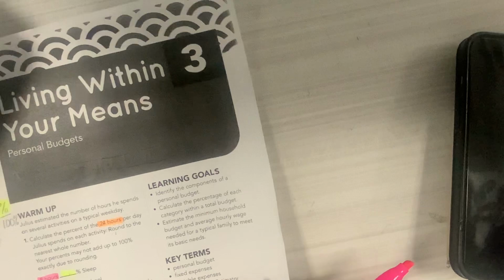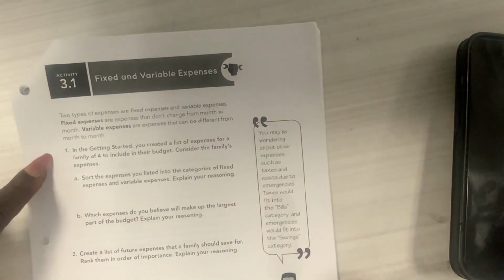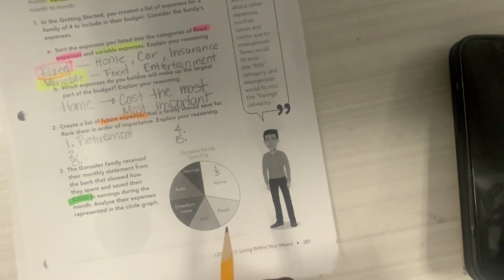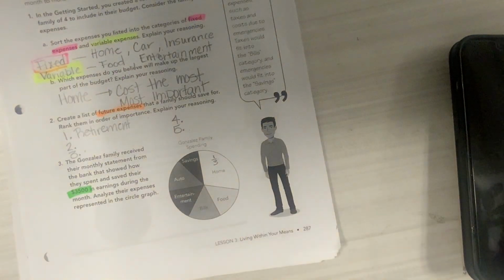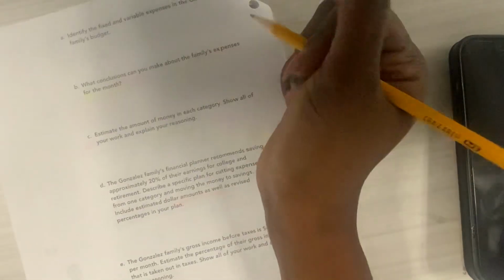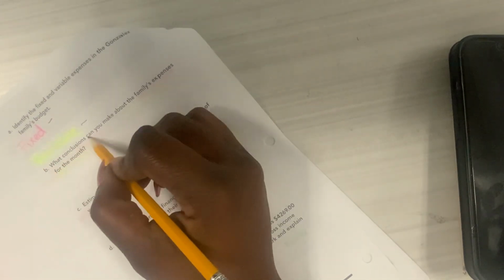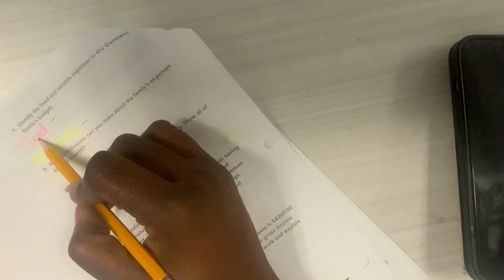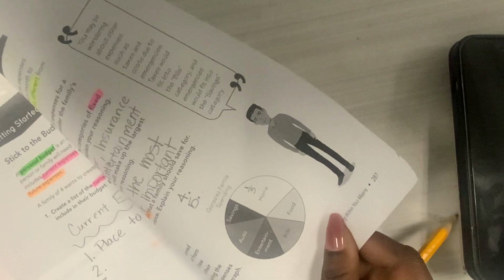Living within your means Activity 3.1 - Ms Sanders Class